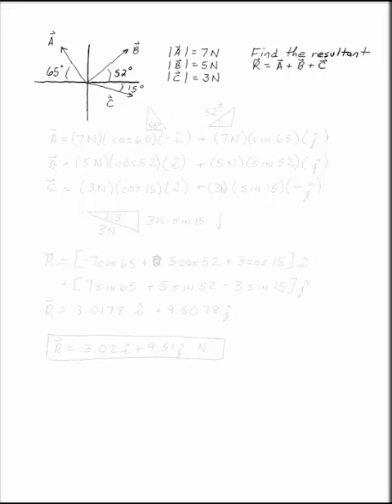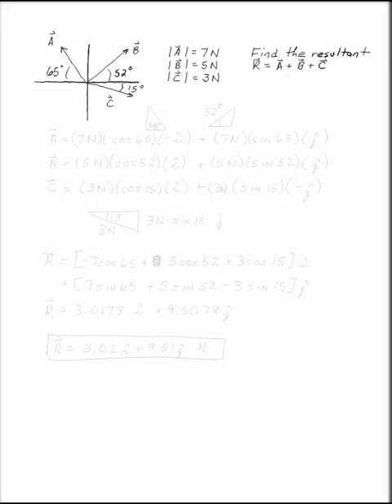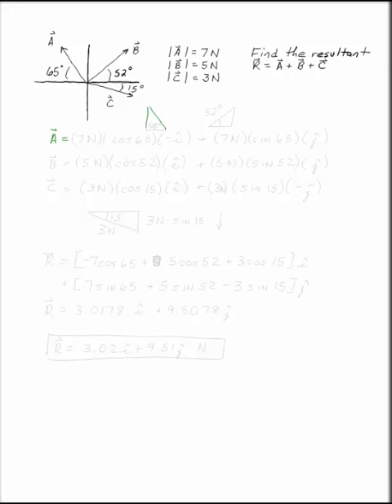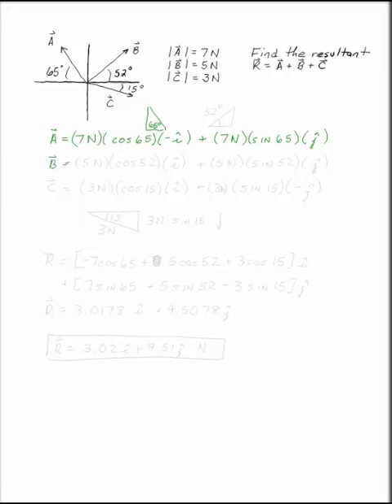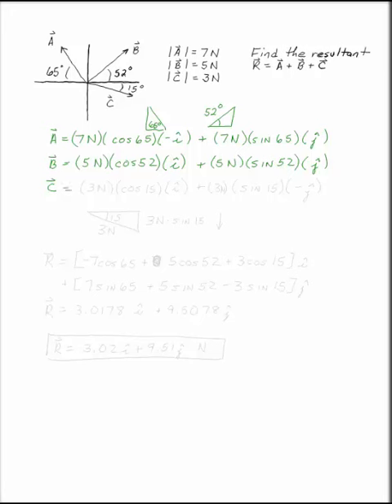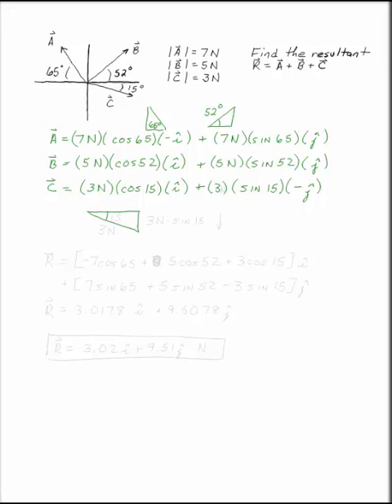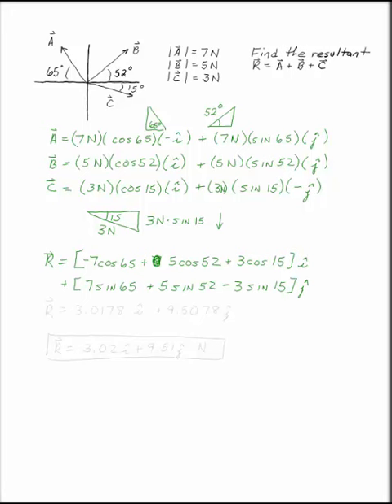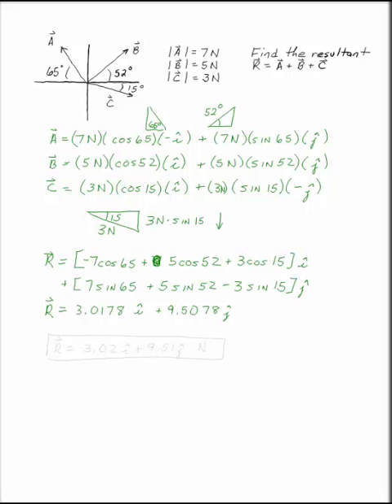Adding Three Vectors using Cartesian Form